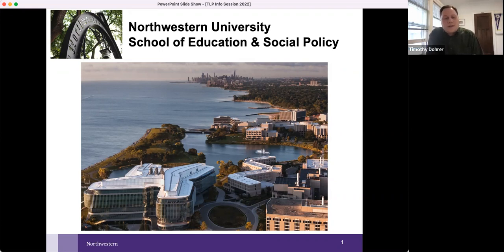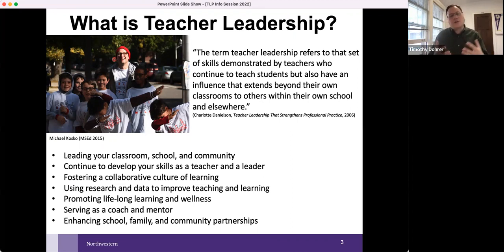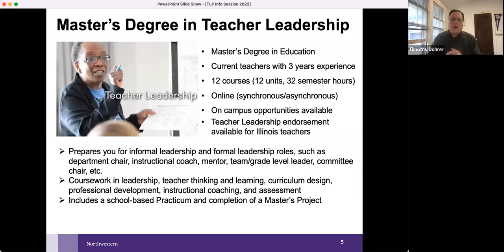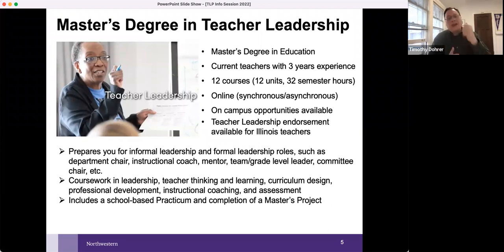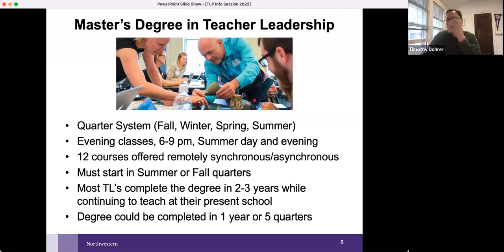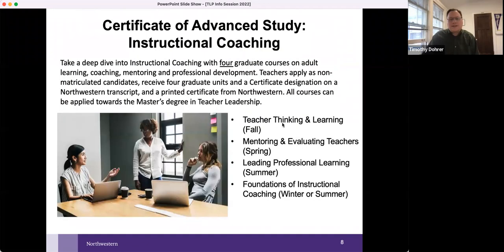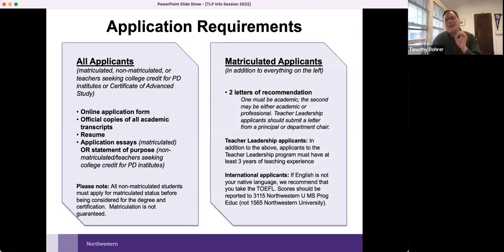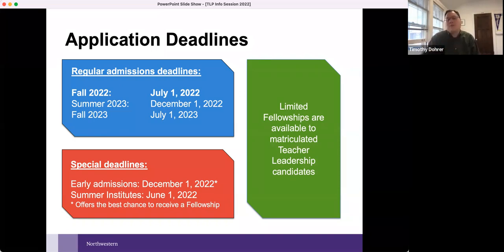Information Session 2022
In this video, you can find our Director, Tim Dohrer, providing an updated version of what the Teacher Leadership Program looks like in 2022.

Would you like more information or have a couple questions?